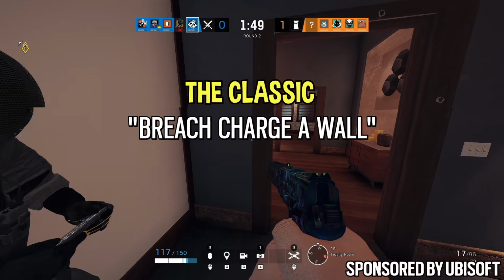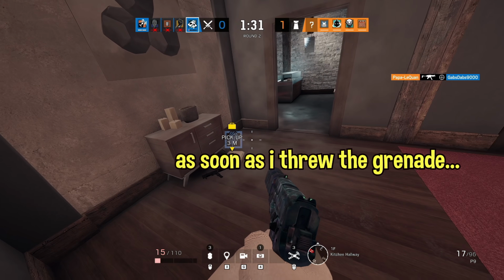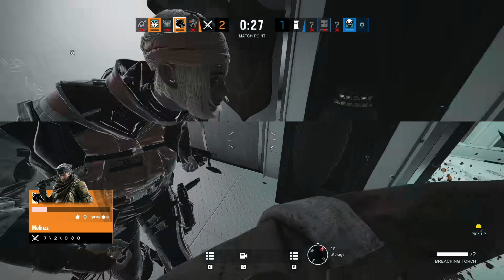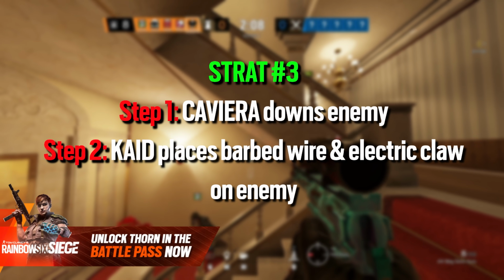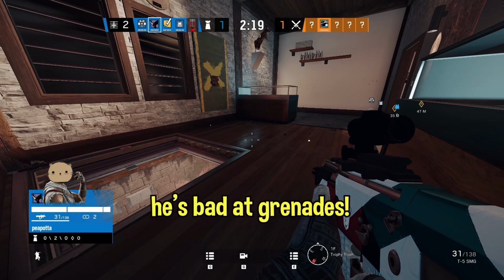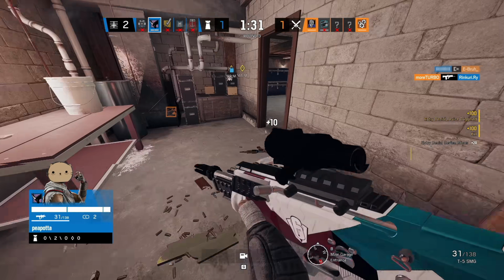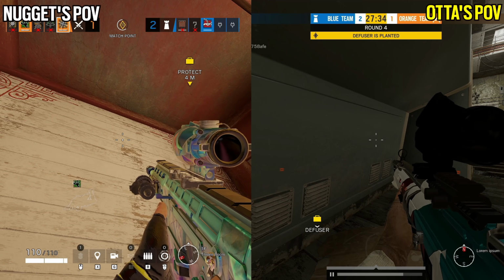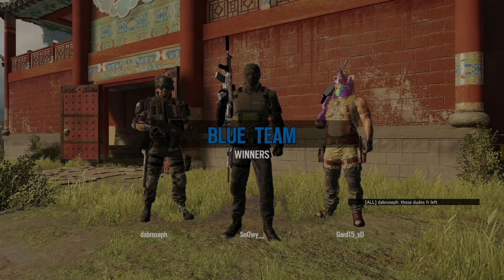We tested the WORST POSSIBLE STRATS in Rainbow Six Siege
(ESRB Rated M)

HOW TO GET MY RAINBOW SIX SIEGE IN-GAME CHARM:
You're done it'll be in your game! 😃

Description: Rainbow Six Siege where we attempted and tested out the worst possible strat ideas prior to drop of new season high calibre thorn new operator.